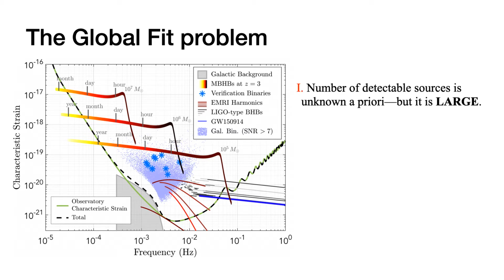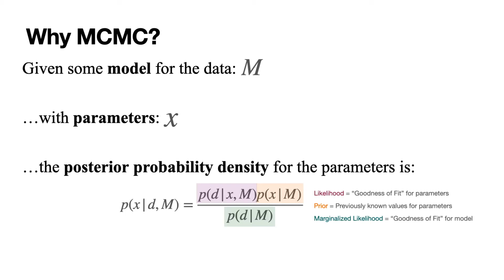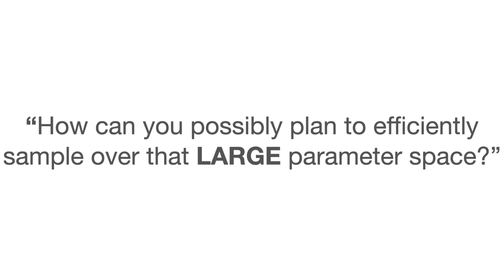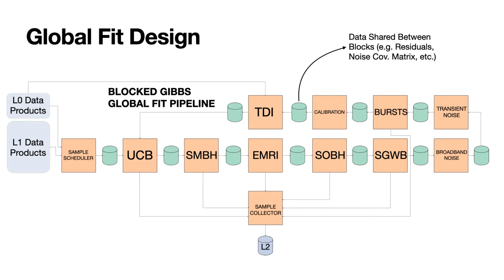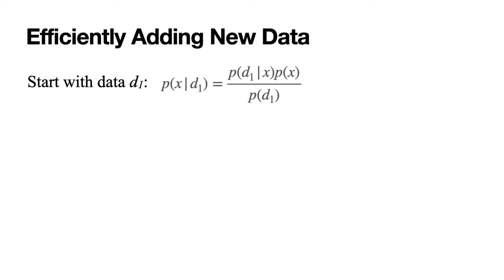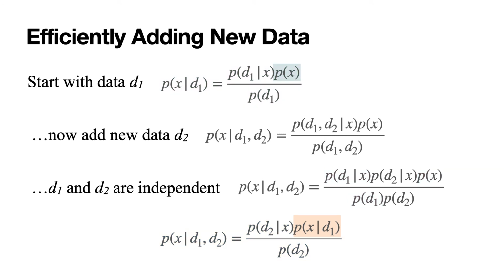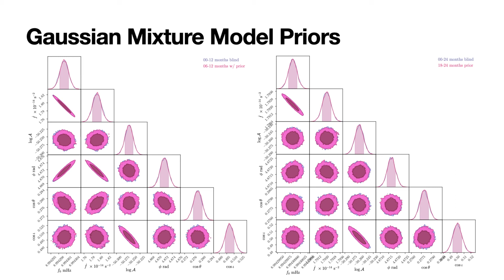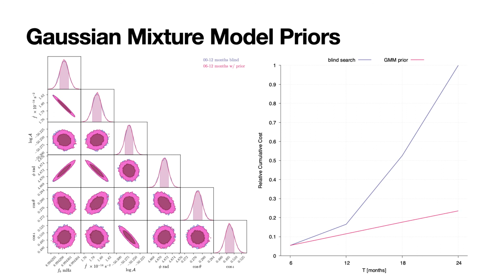Designing a Global Fit Analysis for LISA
Tyson Littenberg,Neil Cornish

It has long been realized that, due to the large number of overlapping sources in the LISA data stream, a global analysis of the data jointly considering all source types and instrument artifacts is necessary to limit biases and source confusion. Over several years of research in LISA data science, prototype pieces of an eventual "Global Fit" pipeline have been demonstrated but development of a full end-to-end pipeline is a major research activity between now and mission operations. This talk will lay out one possible architecture for a Global Fit analysis and present a status update on the ongoing development guided by that design.